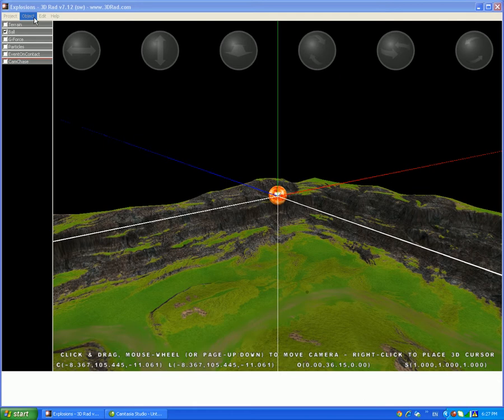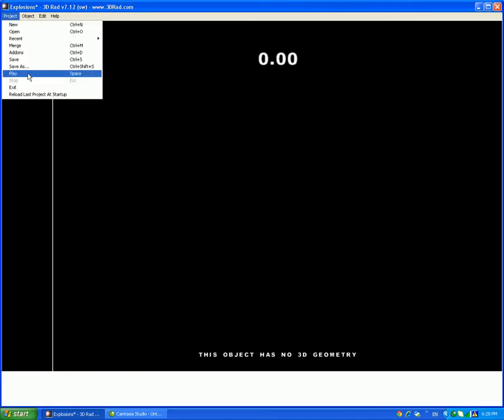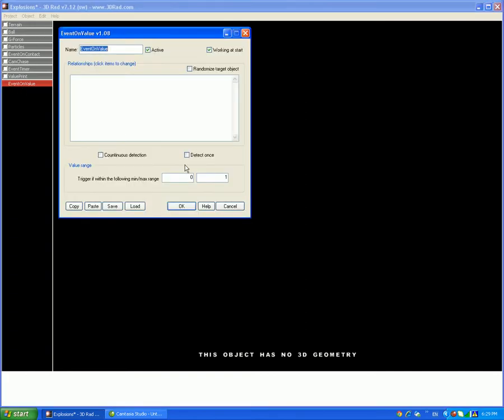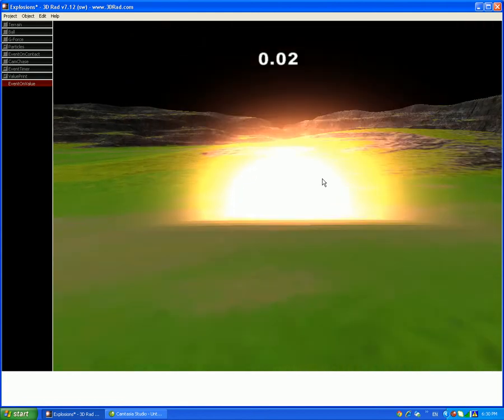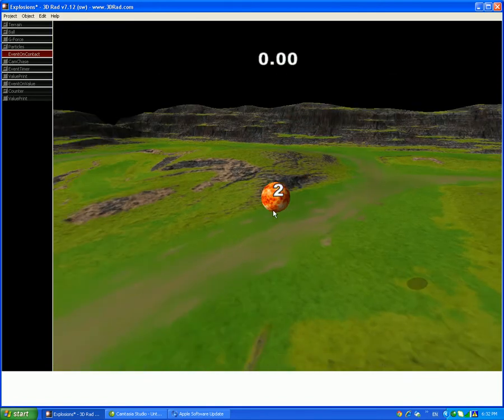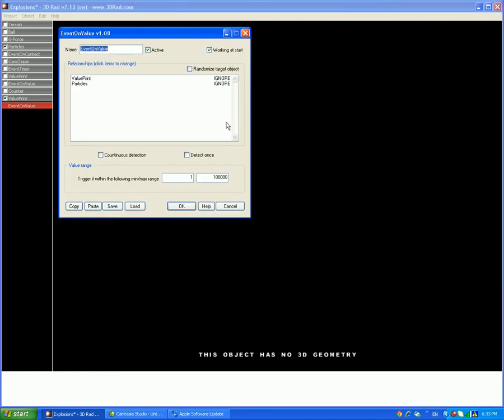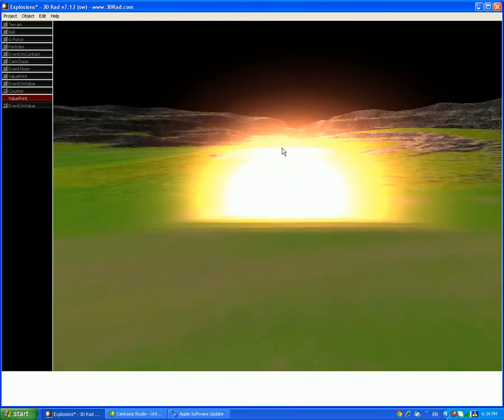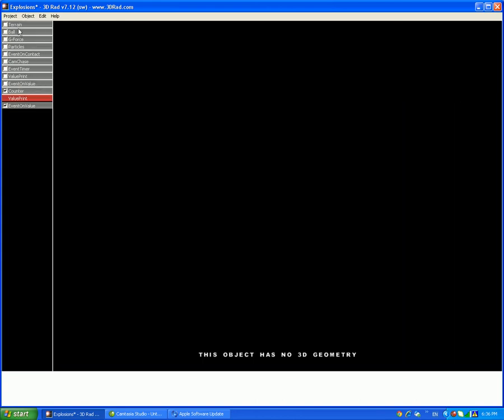3D Rad stopping explosions, Tutorial 8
How to make an explosion stop on 3D Rad.
Excuse the voice because the microphone is kind of messed up.
Give comments in how I could improve my tutorials.

Note: Do the same with the other valueprint as putting it up and making it visible at start as shown on 8:40 and do it with the valueprint 3 spaces above the one that I made.